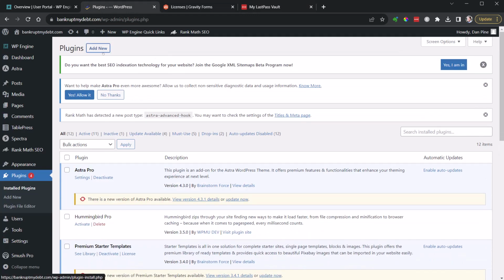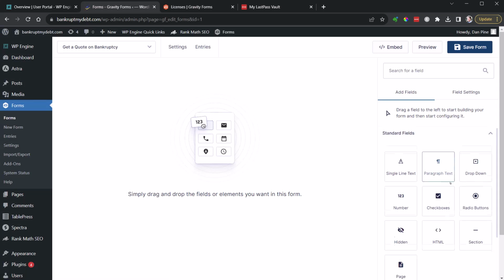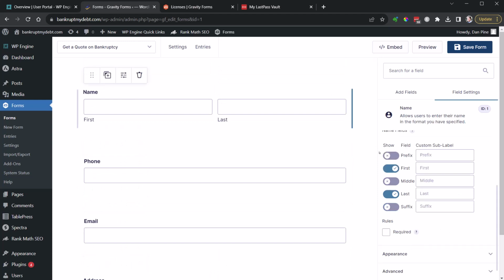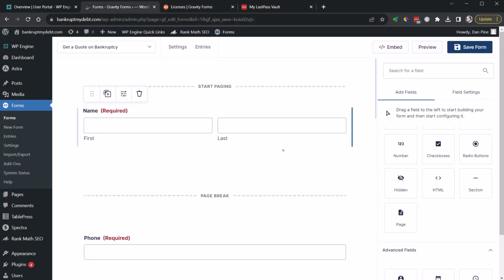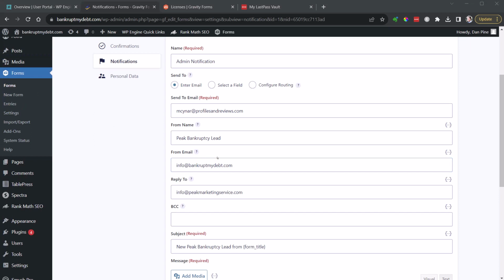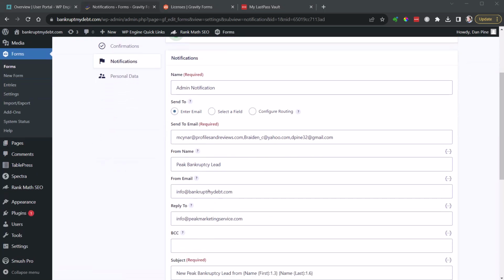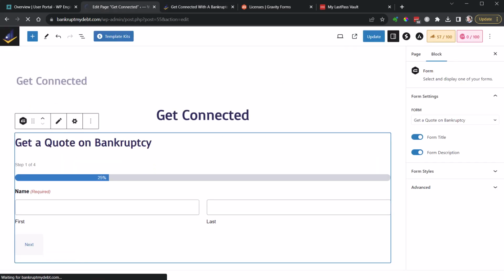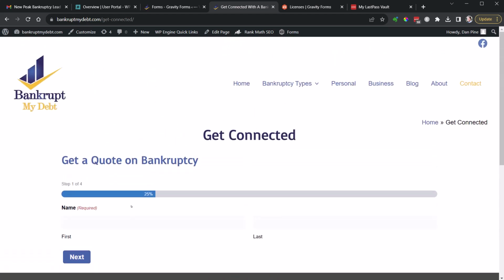2023-09-13 Peak website add gravity form